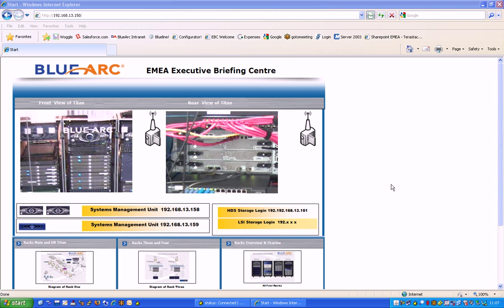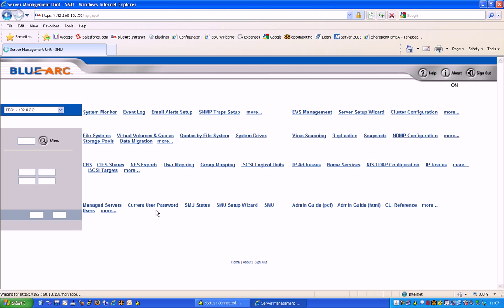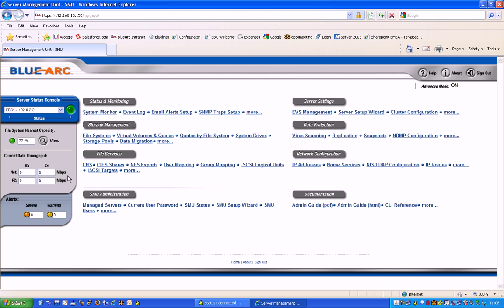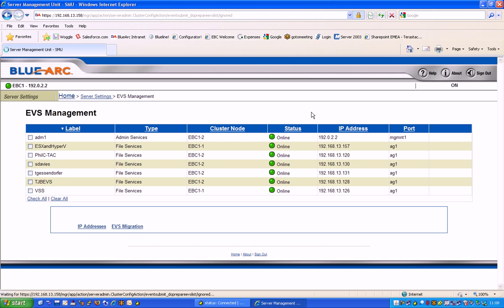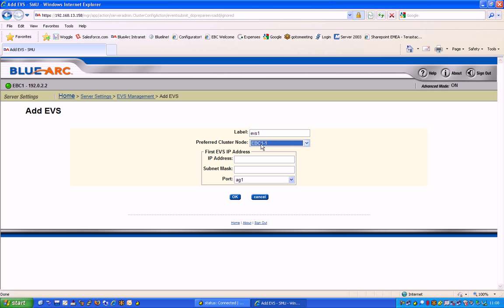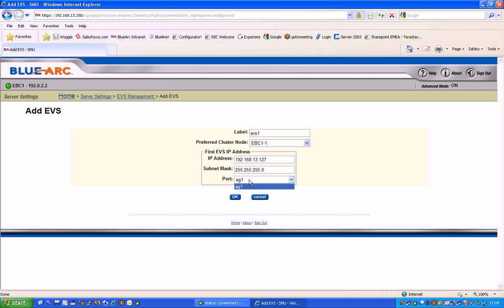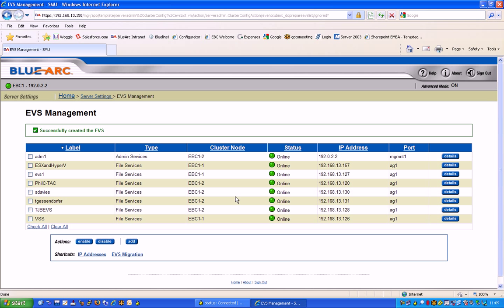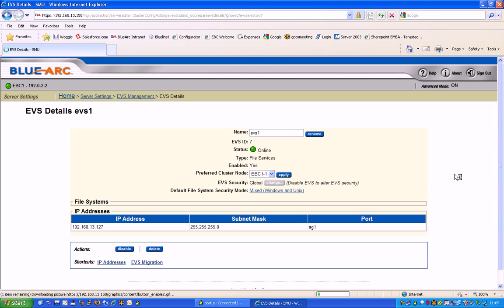BlueArc :How to create an Enterprise Virtual Server with an IP address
This is a simple clip that demonstrates the simplicity of creating BA Enterprise Virtual Server to IP address on a public network